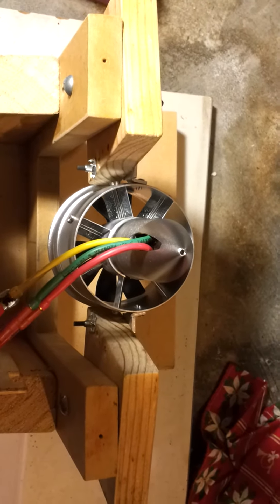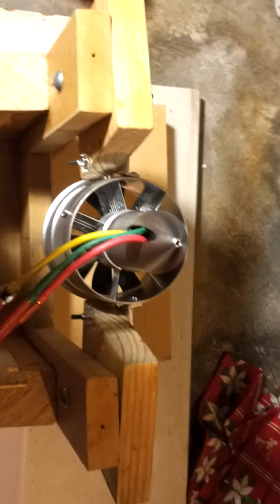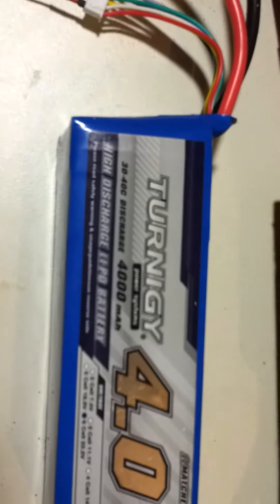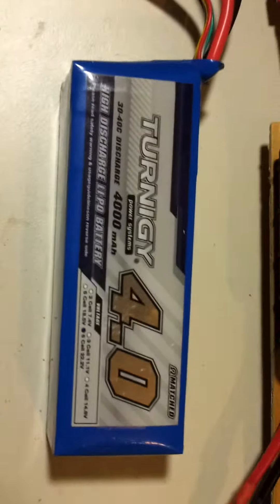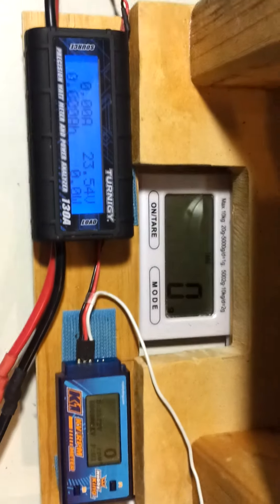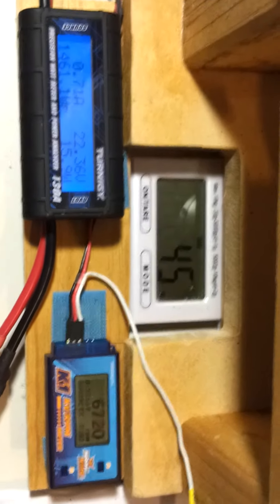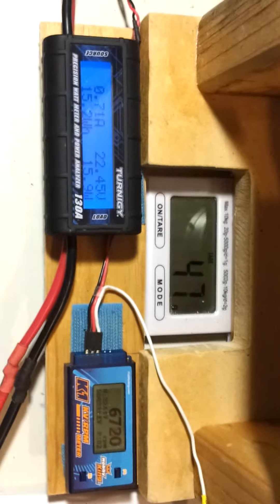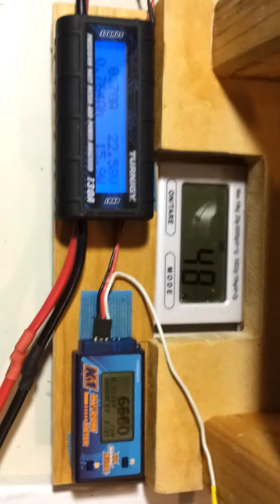CS10 Lander 2960 2200kv 6S 4000mAH 30C 64.0A 19.9V 1274W 1.82Kg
Test of the Lander 6S Alloy 10-blade EDF unit
6S 4000mAH 30C  -  Same results as the 6S 3000mAH 20C
Settles at approx:
64A 19.9V 1274W for 1.82Kg Thrust (2.1Kg Thrust peak)

Even though using 30C in this case did not drive the combo to any higher current (Amps) than the 3000mAH 20C test, nor did it help the motor get more Volts (due to lower IR dropping less over the battery then), it is a much better battery to use. At "4000mAH x 30 = 120Amps Capable" it is well over 1.5x the Current needs, so the battery is having a fairly easy time powering this combo. Thus this is a good total combo to have a system of 1280W giving 1.8Kg thrust.
The 64A WOT of this means 3.75mins flight time, WITHOUT Throttle Management - and in real use you would not run WOT long term anyway. This 2960 motor gets quite hot with long WOT use so I would not advise "excessive" WOT use if you want a long lasting system.